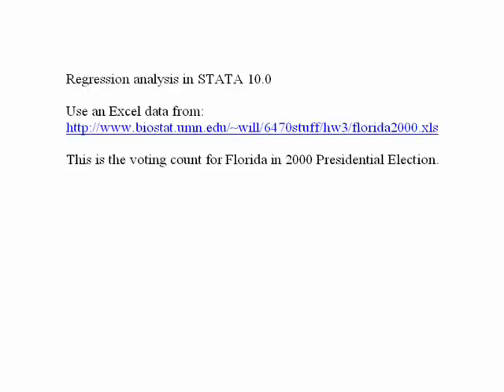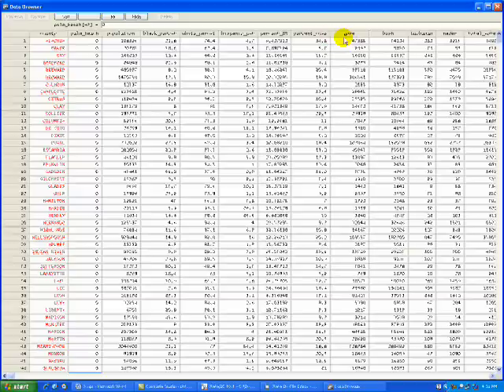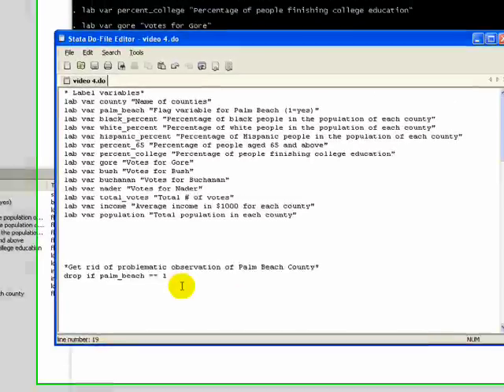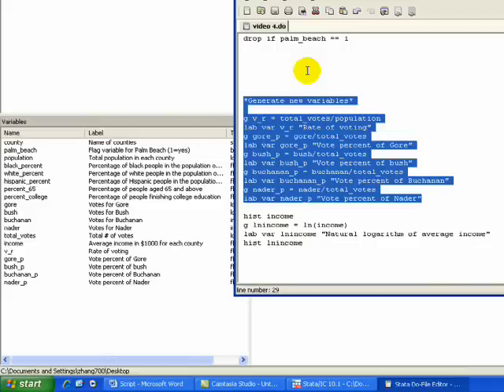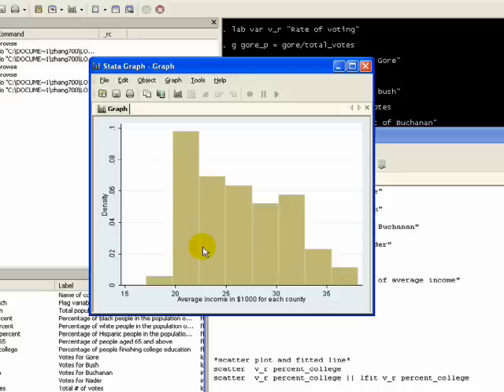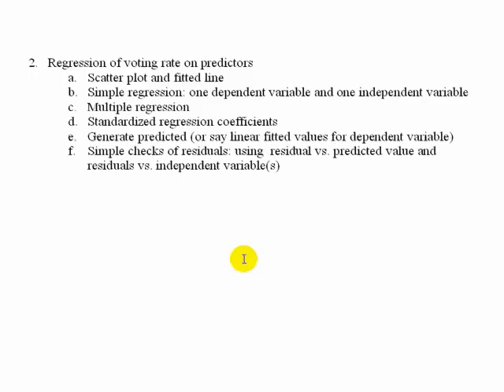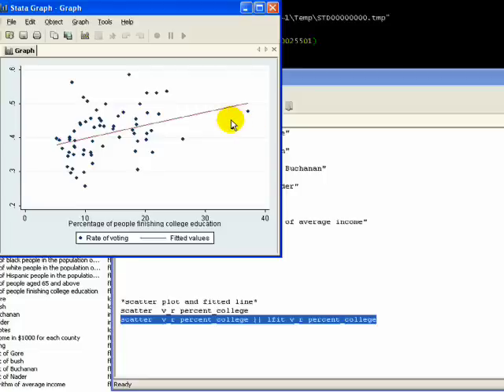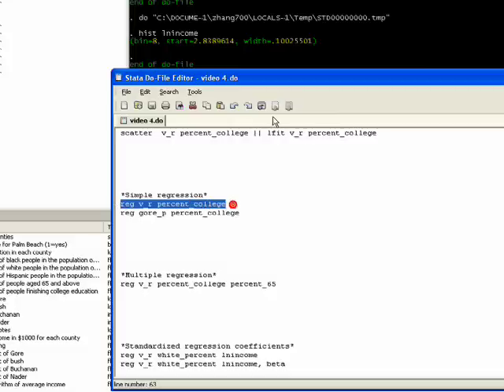STATA Video #4 Linear Regression (Part A)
In this video, we show you how to do linear regression in STATA 10. Also, we show you how to delete observations from STATA data file. And we also include how to draw histogram and scatter plot in this video as a skill to check normality and explore possible linear relations between variables.